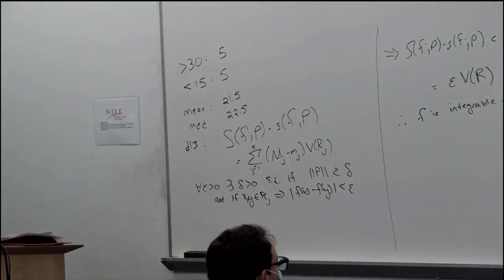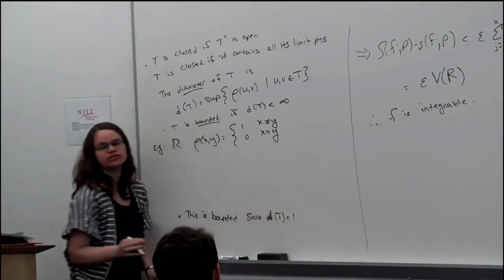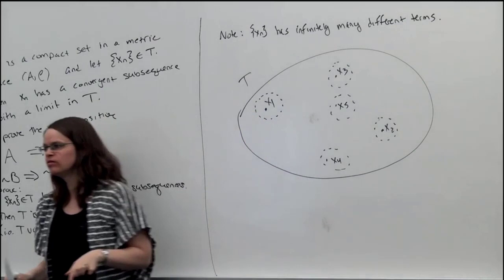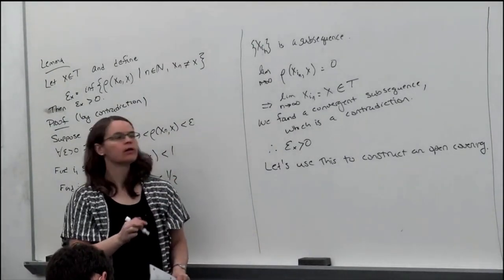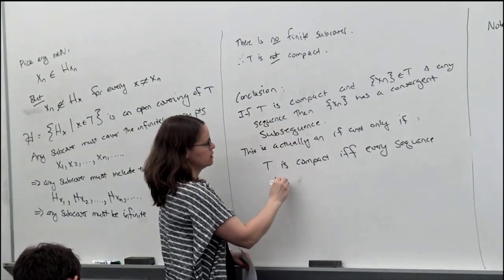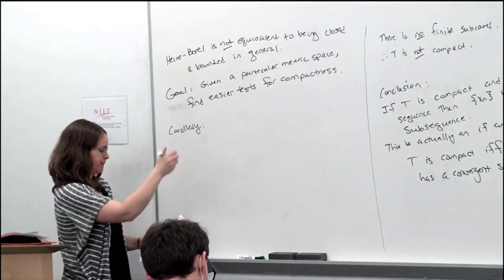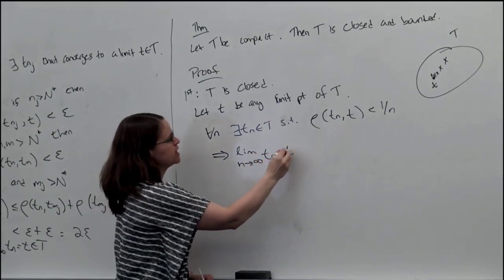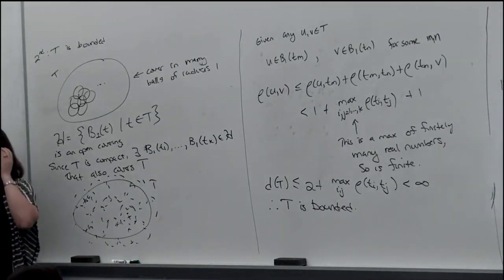Advanced Calculus - Compact Sets in Metric Spaces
Compact Sets in Metric Spaces

This is a lecture on "Compact Sets in Metric Spaces" given as a part of Brittany Hamfeldt's class Math 481: Advanced Calculus at New Jersey Institute of Technology in the Spring 2023 semester.